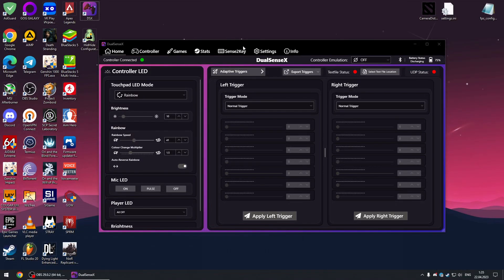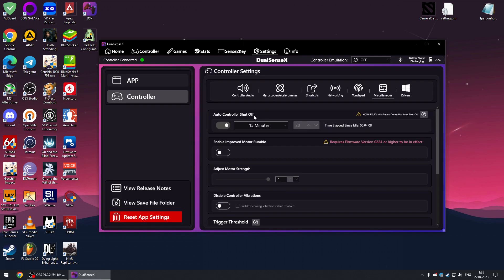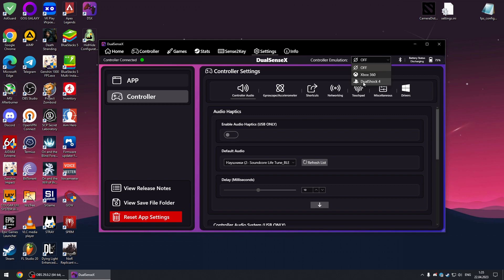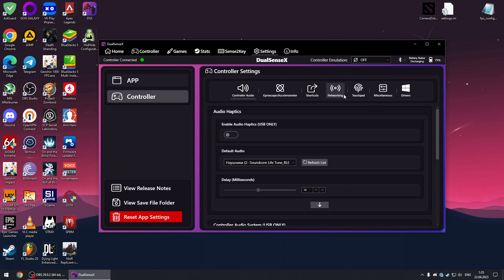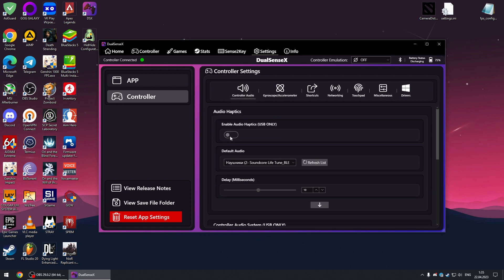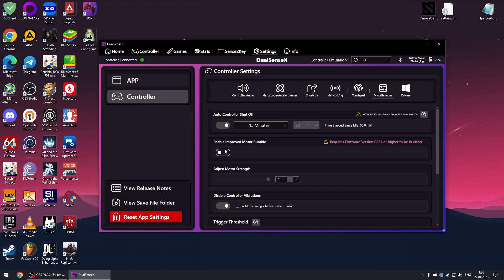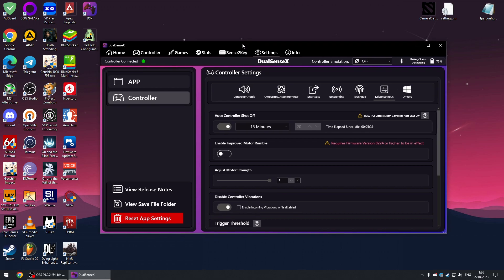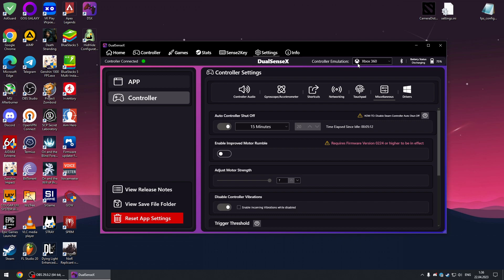How to enable vibration on DualSense in DSX (not audio haptics)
*audio haptics are disabled cause I connected DualSense wireless :)